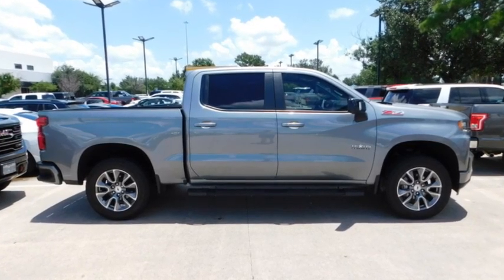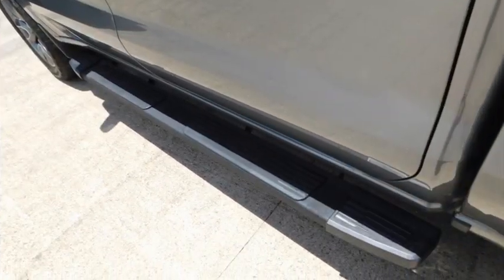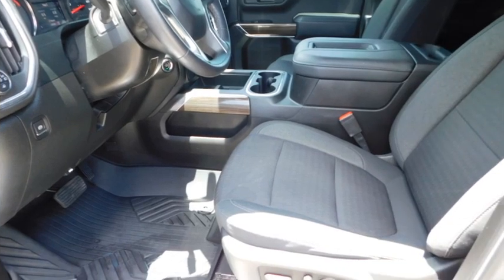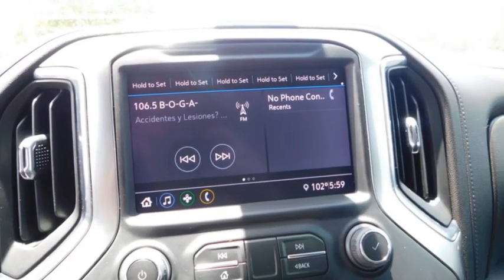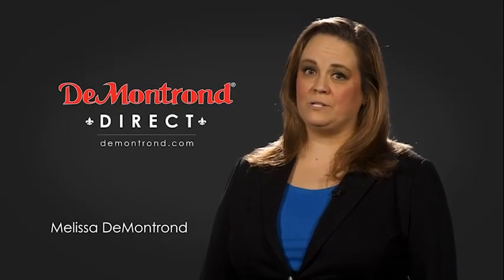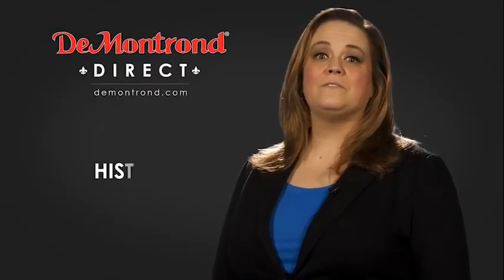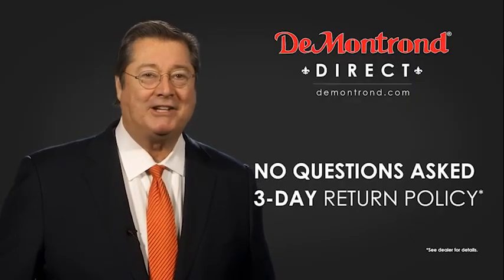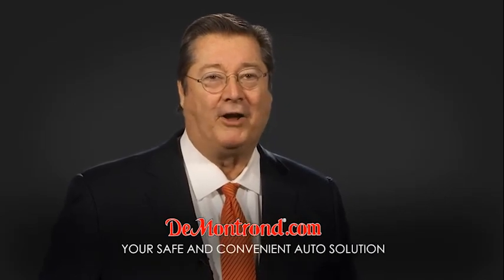2022 Chevrolet Silverado 1500 LTD SNZ171724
2022 Chevrolet Silverado 1500 LTD RST

Home of Warranty Forever. At no cost to you.brbrbrSatin Steel Metallic 2022 Chevrolet Silverado 1500 LTD RST 4WD 8-Speed Automatic EcoTec3 5.3L V8brbrbrOdometer is 18456 miles below market average!brbrbrBed Protection Package (Chevytec Spray-On Black Bedliner and Rear Wheelhouse Liners), Cloth Rear Seat w/Storage Package, Convenience Package (10-Way Power Driver Seat w/Lumbar, Dual-Zone Automatic Climate Control, and Manual Tilt/Telescoping Steering Column), Convenience Package w/Buckets Seats (Floor Mounted Center Console and Front Bucket Seats), Dark Essentials Package (LPO) (Black Name Plates (LPO)), Preferred Equipment Group 1SP (12-Volt Rear Auxiliary Power Outlet, 2 USB Ports (First Row), 4.2 Diagonal Color Display Driver Info Center, All-Star Edition, Auto-Locking Rear Differential, Bluetooth?? For Phone, Body Color Grille, Chevrolet Connected Access Capable, Color-Keyed Carpeting Floor Covering, Compass, Deep-Tinted Glass, Electric Rear-Window Defogger, Electronic Cruise Control, EZ Lift Power Lock & Release Tailgate, Front Frame-Mounted Black Recovery Hooks, Front LED Fog Lamps, Front Rubberized Vinyl Floor Mats, Heated Driver & Front Outboard Passenger Seats, Heated Steering Wheel, High Gloss Black Mirror Caps, Keyless Open & Start, Leather Wrapped Steering Wheel, LED Cargo Area Lighting, OnStar & Chevrolet Connected Services Capable, Power Door Locks, Power Front Windows w/Driver Express Up/Down, Power Front Windows w/Passenger Express Down, Power Rear Windows w/Express Down, Rear 60/40 Folding Bench Seat (Folds Up), Rear Dual USB Charging-Only Ports, Rear Rubberized-Vinyl Floor Mats, Rear Vision Camera, Remote Vehicle Starter System, Standard Tailgate, Steering Wheel Audio Controls, Theft Deterrent System (Unauthorized Entry), and Wi-Fi Hot Spot Capable), Safety Package (Lane Change Alert w/Side Blind Zone Alert, Perimeter Lighting, Rear Cross Traffic Alert, and Ultrasonic Front & Rear Park Assist), Trailering Package (Hitch Guidance), Z71 Off-Road Package (Dual Exhaust w/Polished Outlets, Heavy-Duty Air Filter, Hill Descent Control, and Off-Road Suspension), 220 Amp Alternator, 3.23 Rear Axle Ratio, 4-Wheel Disc Brakes, 40/20/40 Front Split-Bench Seat, 6 Speakers, 6-Speaker Audio System, ABS brakes, Air Conditioning, All-Weather Floor Liner (LPO) (AAK), Alloy wheels, AM/FM radio: SiriusXM, Apple CarPlay/Android Auto, Automatic temperature control, Black Tailgate CHEVROLET Lettering (LPO), Brake assist, Bumpers: body-color, Cloth Seat Trim, Delay-off headlights, Driver door bin, Driver vanity mirror, Dual front impact airbags, Dual front side impact airbags, Electronic Stability Control, Front anti-roll bar, Front Center Armrest w/Storage, Front dual zone A/C, Front fog lights, Front License Plate Kit, Front reading lights, Front wheel independent suspension, Fully automatic headlights, Heated door mirrors, Heated front seats, Heated steering wheel, Heavy Duty Suspension, Illuminated entry, Low tire pressure warning, Not Equipped w/Front & Rear Park Assist, Not Equipped w/Heated Steering Wheel, Not Equipped w/Heated/Ventilated Front Seats, Occupant sensing airbag, Outside temperature display, Overhead airbag, Overhead console, Panic alarm, Passenger door bin, Passenger vanity mirror, Power door mirrors, Power driver seat, Power steering, Power windows, Premium audio system: Chevrolet Infotainment 3, Radio data system, Radio: Chevrolet Infotainment 3 System, Rear reading lights, Rear seat center armrest, Rear step bumper, Rear window defroster, Remote keyless entry, Security system, SiriusXM Radio, Speed control, Speed-sensing steering, Split folding rear seat, Steering wheel mounted audio controls, Tachometer, Telescoping steering wheel, Texas Edition Badging, Tilt steering wheel, Traction control, Trip computer, Variably intermittent wipers, Voltmeter, Wheels: 18 x 8.5 Bright Silver Painted Aluminum, and Wheels: 20 x 9 Painted Aluminum.